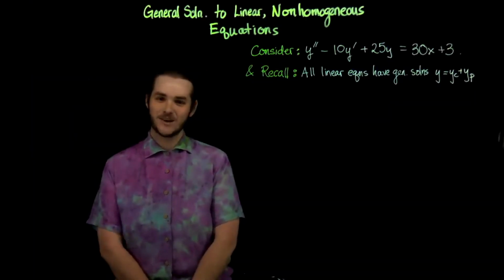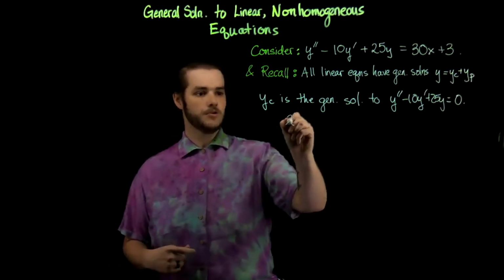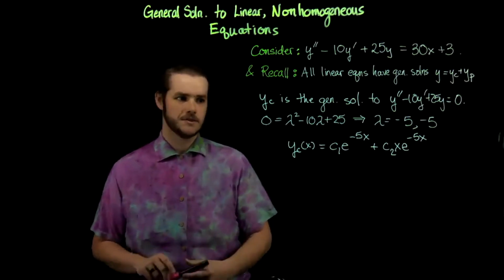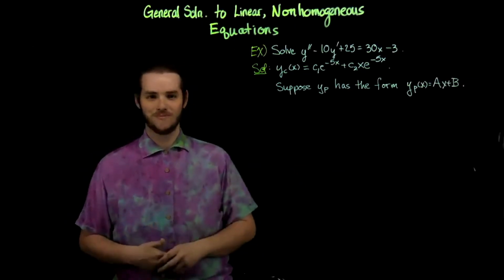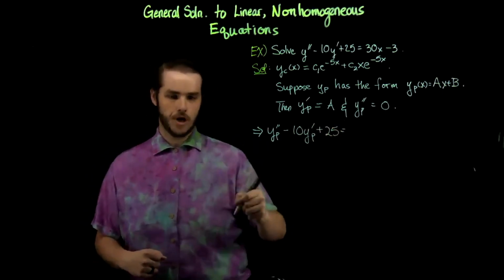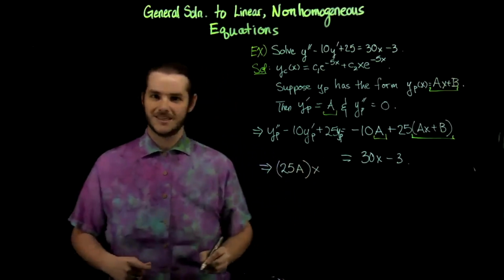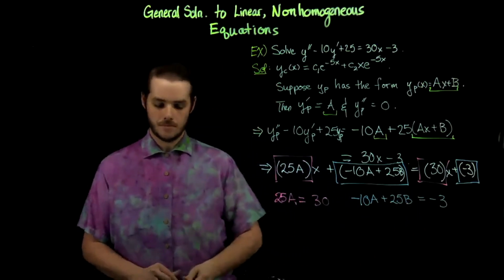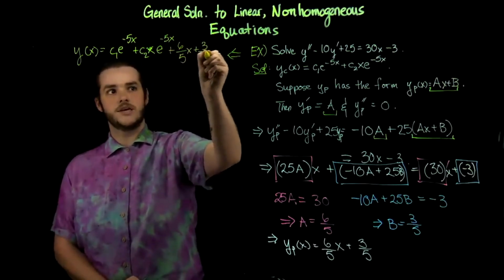Differential Equations: Method of Undetermined Coefficients - Part 1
Viewers will learn how to find particular solutions to nonhomogeneous ODEs using the method of undetermined coefficients.